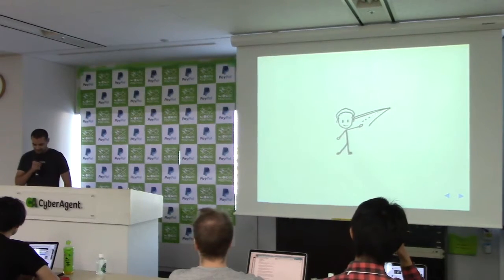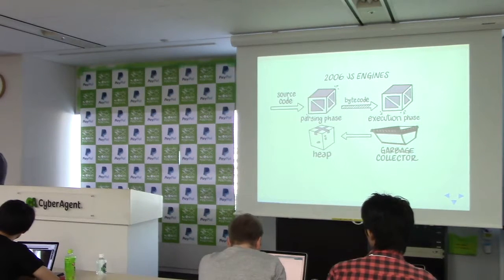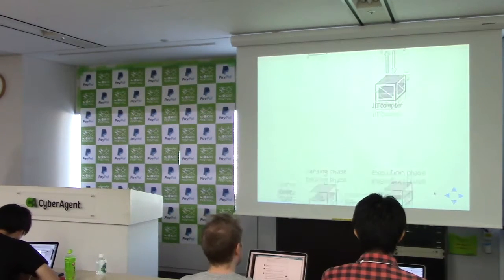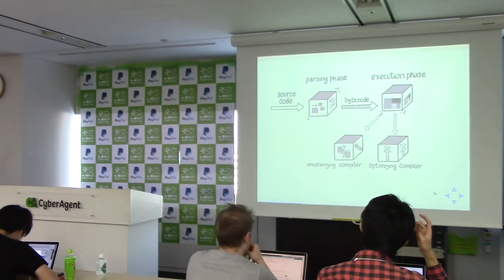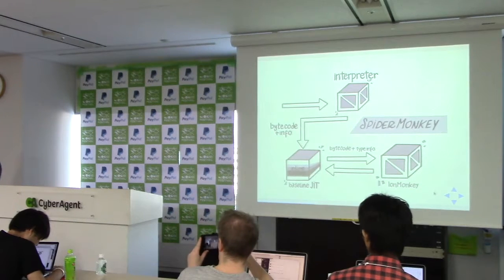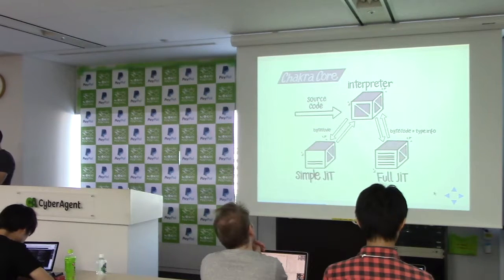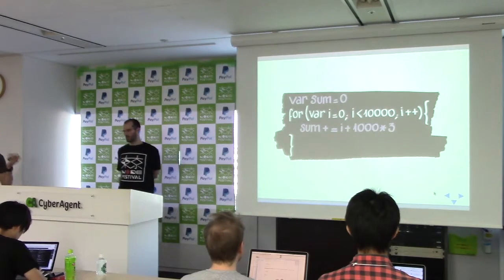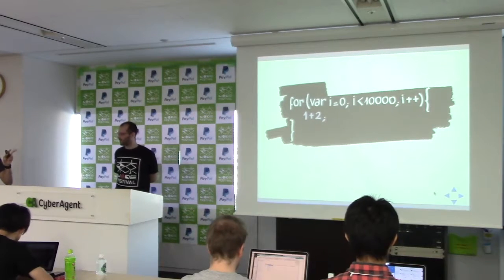Demystifying JavaScript Engines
NodeFest 2016 presentation by Alejandro Oviedo